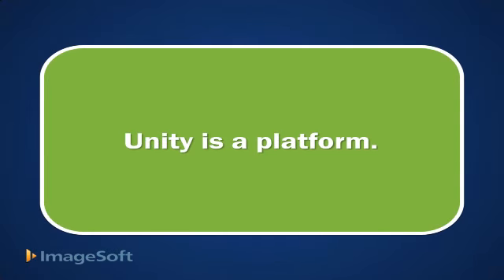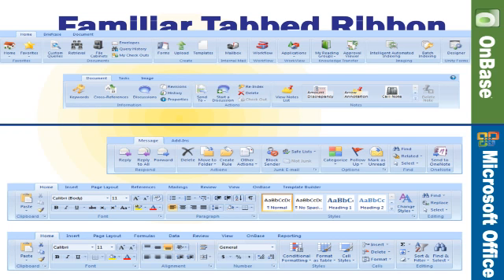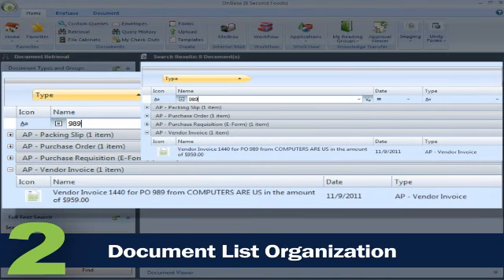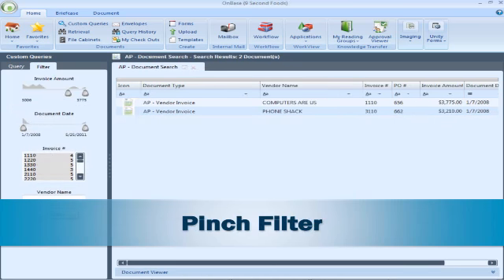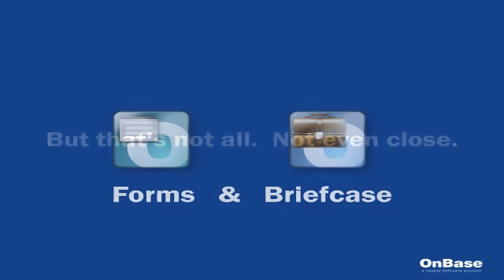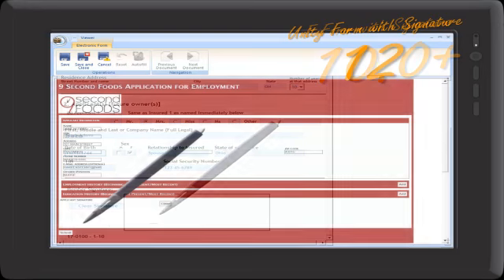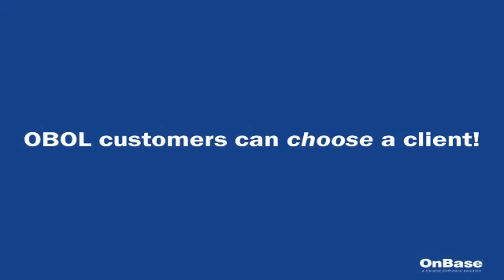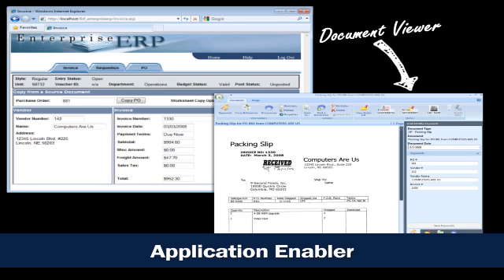ISGS 2012 - OnBase Unity Client